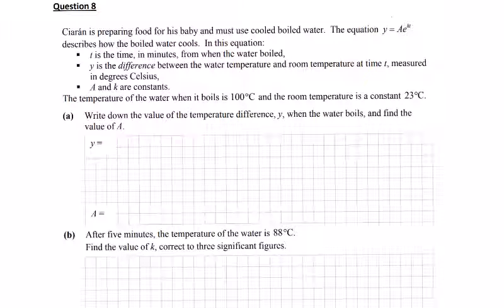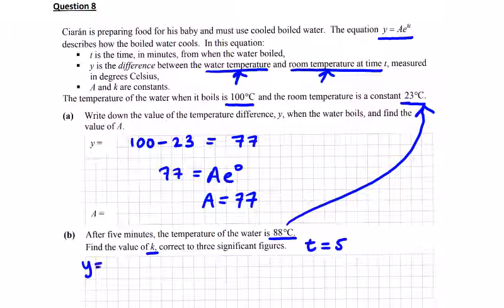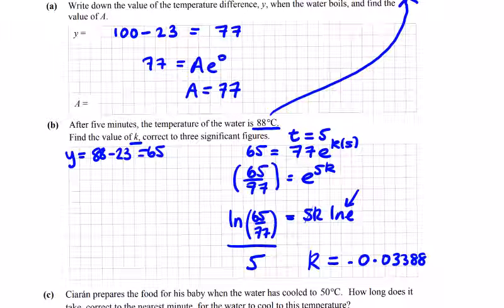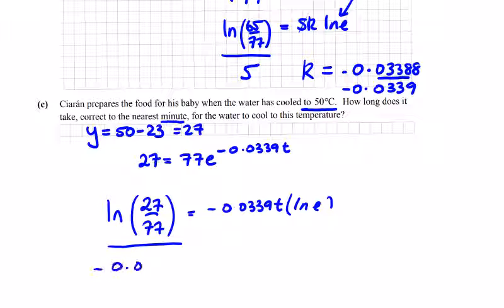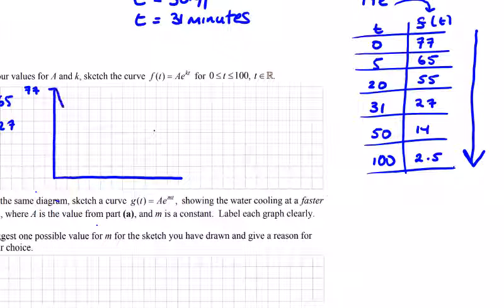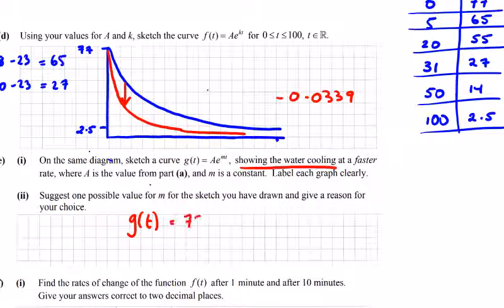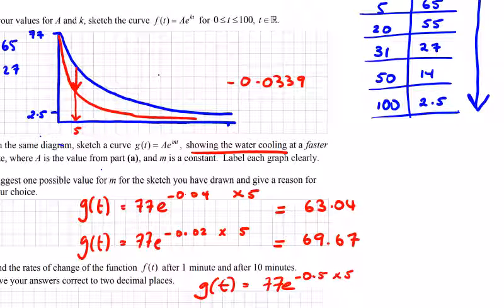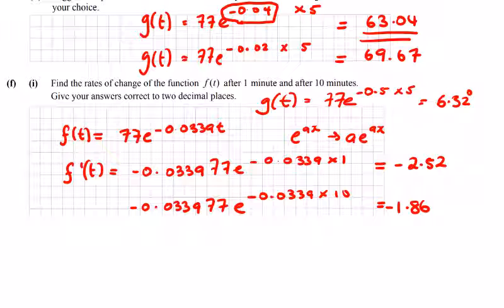Rhetoric Christmas 2021 Q8